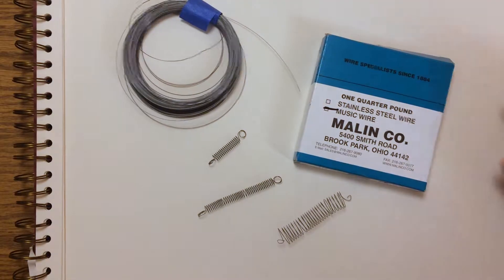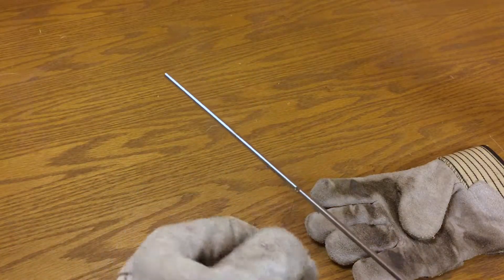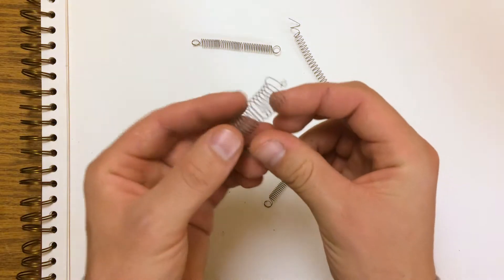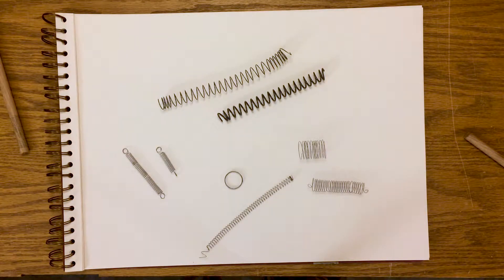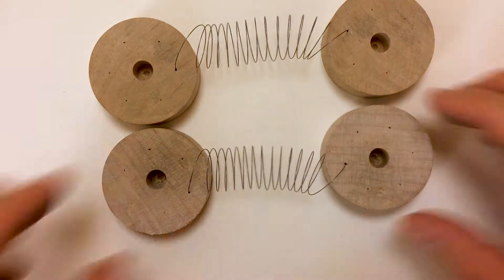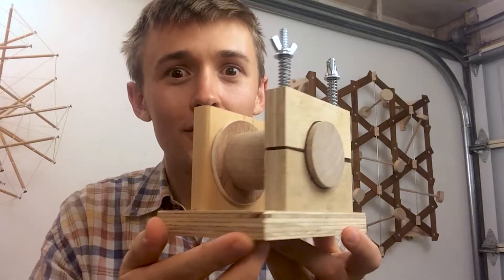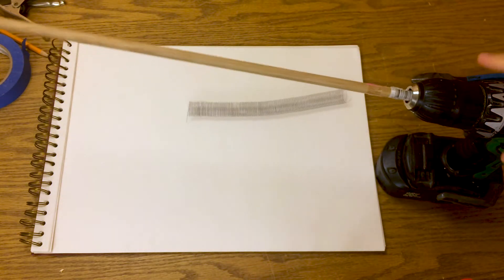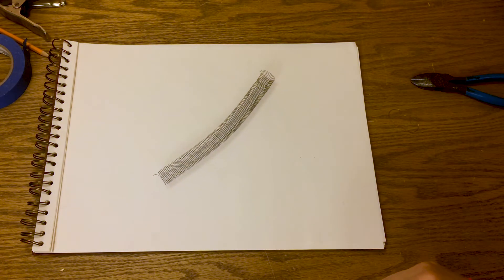A Sculpture That Ripples (Part 6 - Homemade Springs)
Springs are essential to the success of this sculpture. In this video, I develop a system for forming spring wire around a rotating rod with uniform tension. It turns out to be a great success, allowing for the quick production of consistent lengths of continuous spring.

As part of my initial research, the following video taught me a lot and got me thinking that I could pull this off in the first place: